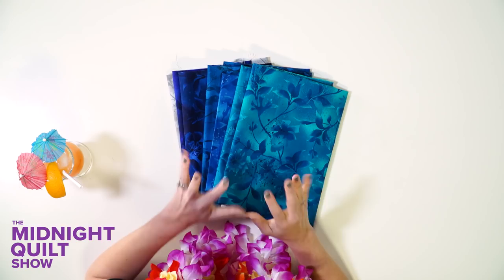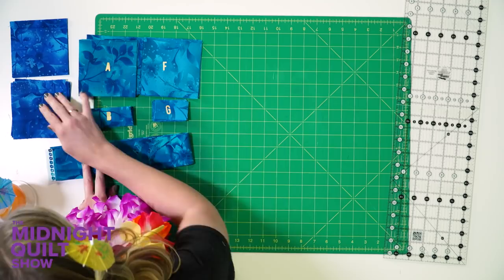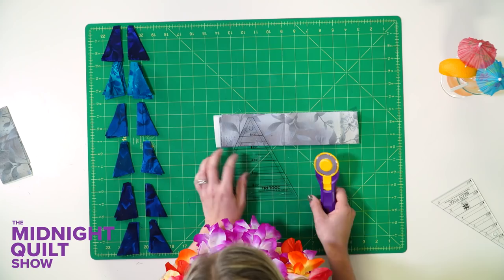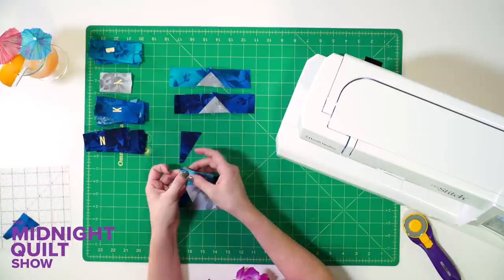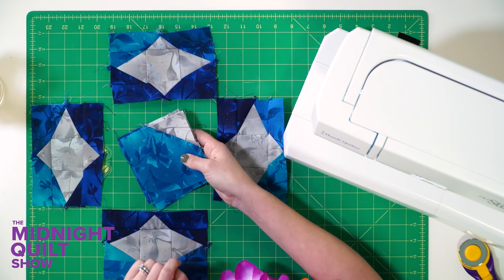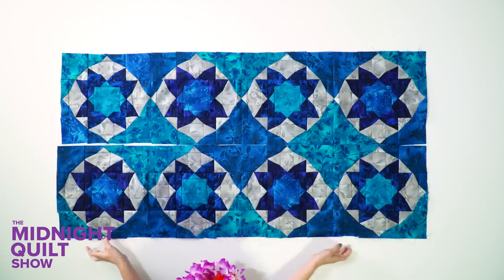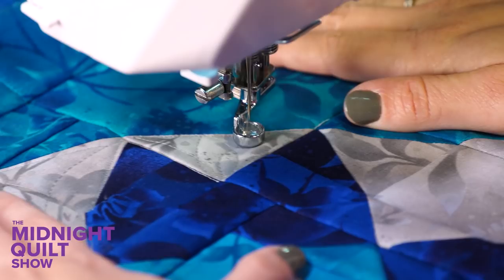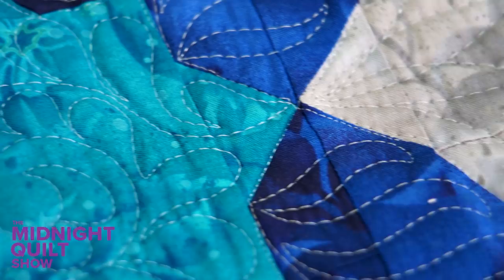"Grotto" Curved Illusion Flower Quilt | Midnight Quilt Show with Angela Walters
Escape into a tropical oasis with this quilt's illusion of curved piecing!

About Craftsy
Unleash the maker in you! Join more than 10 million passionate makers on Craftsy, where you can access expert instruction, supplies, patterns, diys and endless inspiration to help you make more of what you love.